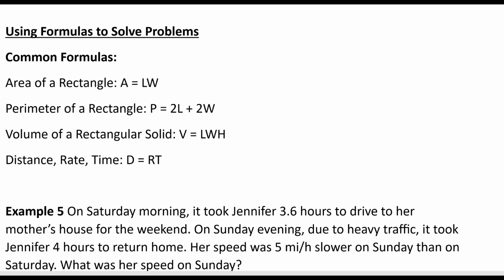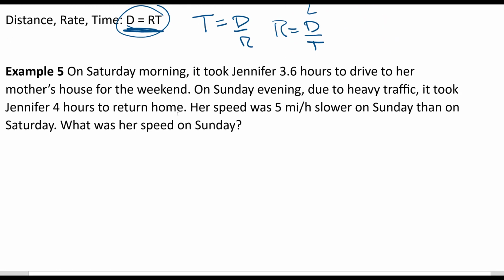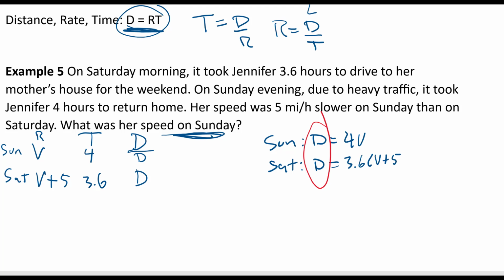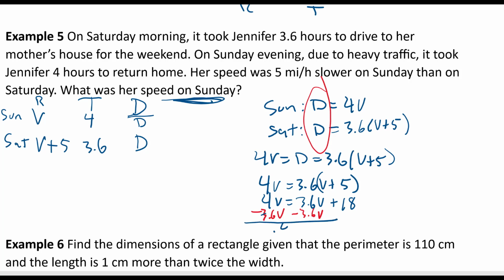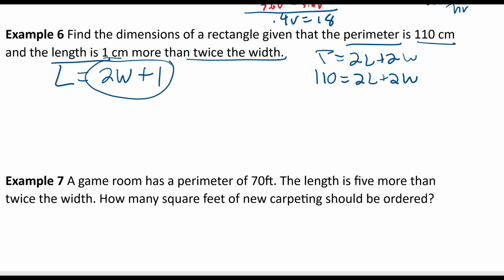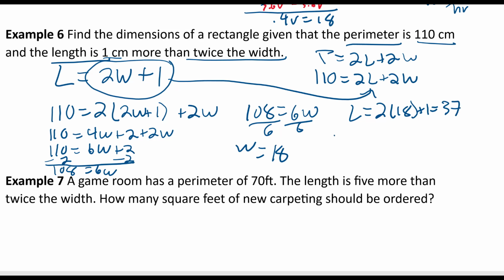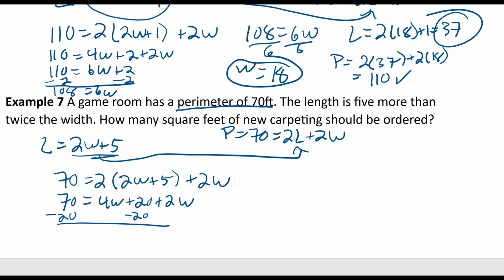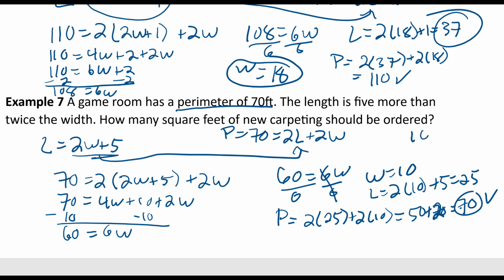Math 124 4-1 Using Formulas to Solve Problems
In this video we use formulas to application problems.